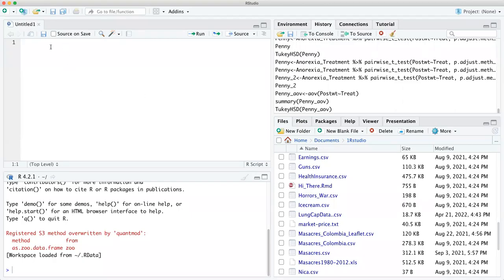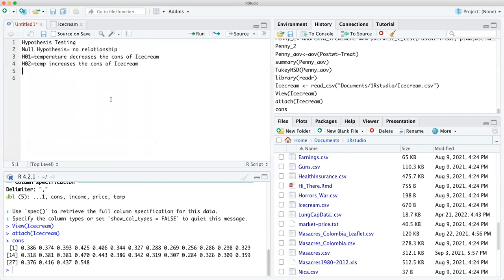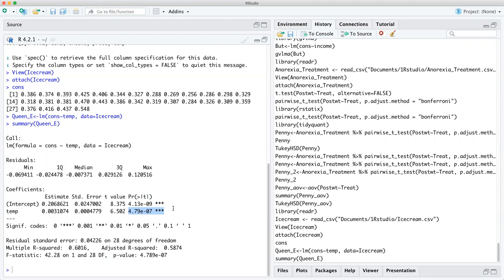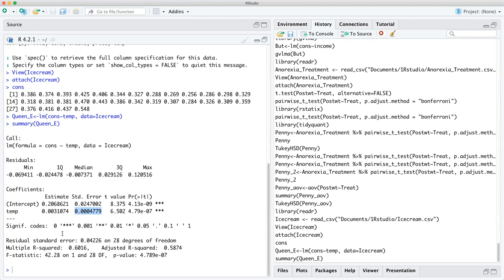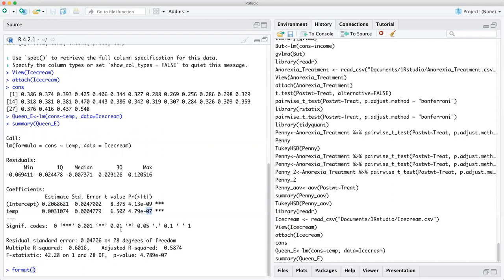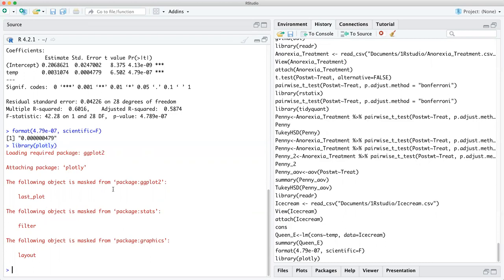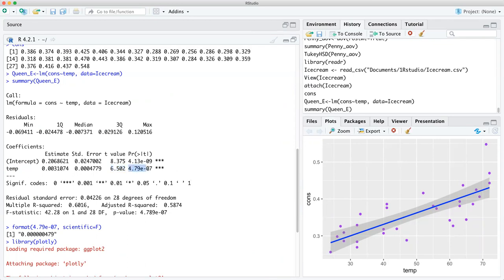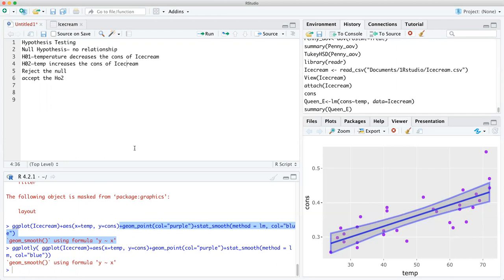Hypothesis Testing and Regression Analysis with Ice Cream!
This lecture covers hypothesis testing and regression analysis with the ice cream dataset!